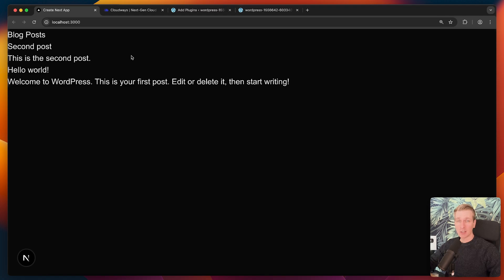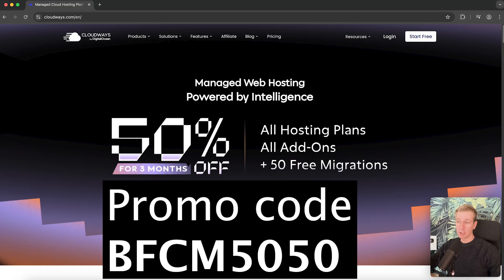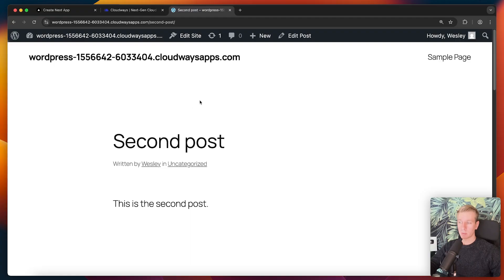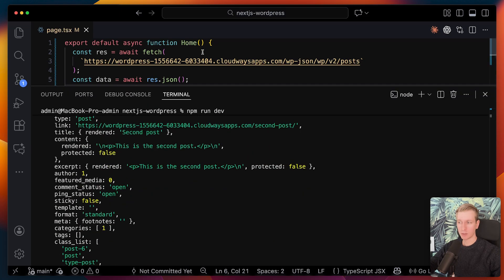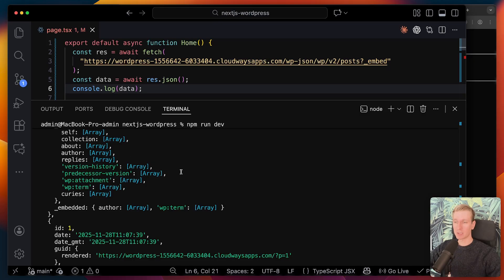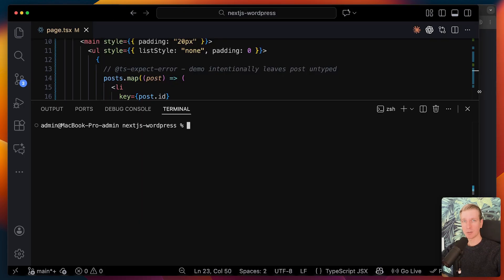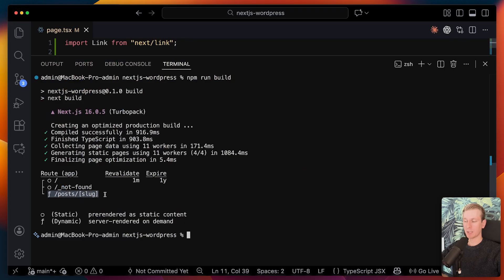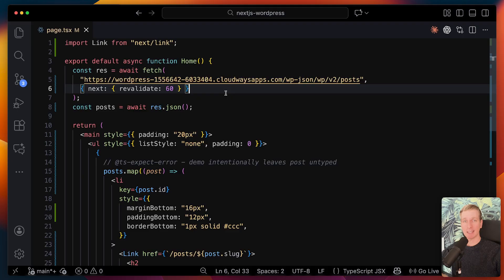Headless WordPress + Next.js Is A Game Changer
This combo is amazing.

⏱️ Timestamps:
00:00 Next.js + WordPress intro
01:25 Next.js app setup
01:50 WordPress setup (Cloudways)
03:42 JSON REST API
04:53 GraphQL
05:00 Fetch data
06:15 Caching at WordPress level (Breeze)
07:03 Query params (embed, fields, pagination, search, orderBy)
08:08 Individual post page (slug)
08:46 Caching in Next.js (SSG, generateStaticParams)
12:05 Outro